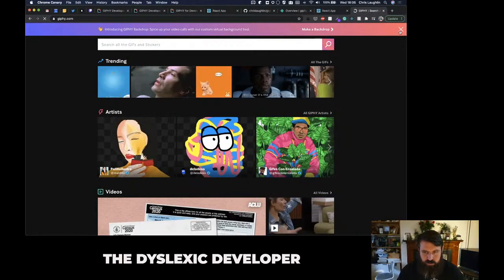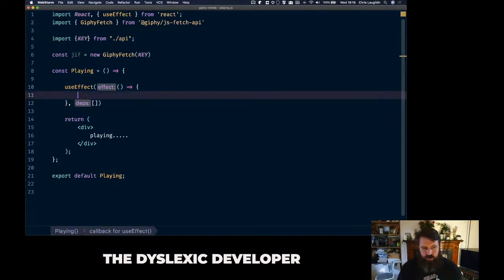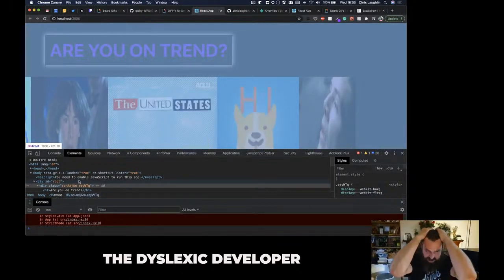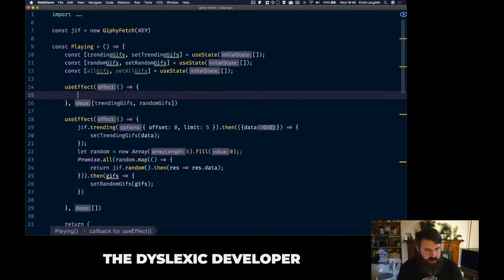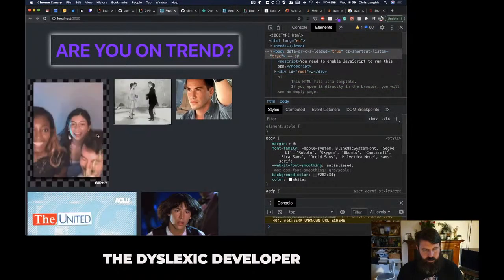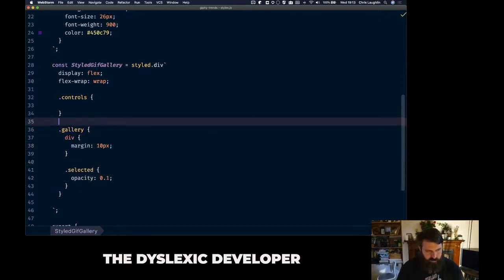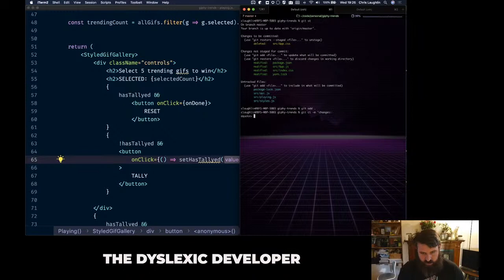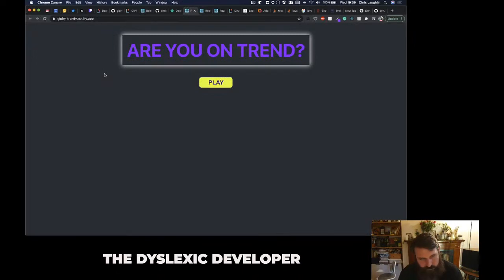GIPHY - Hello Drunk World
On this weeks stream I take a look at the GIPHY API and build a trending gif quiz